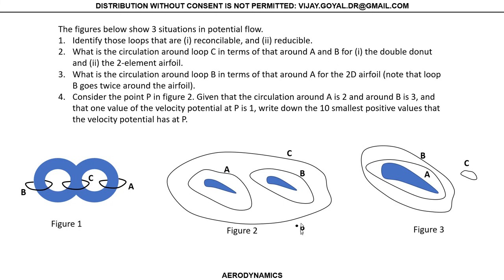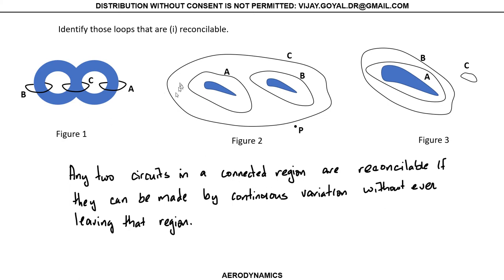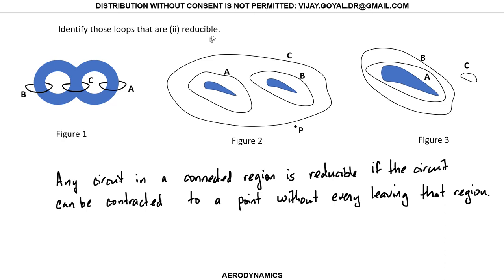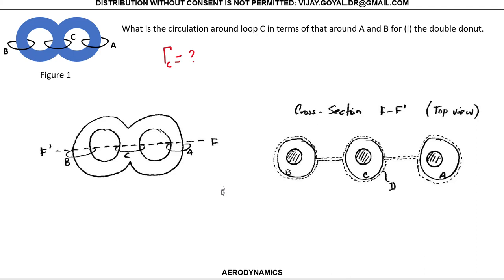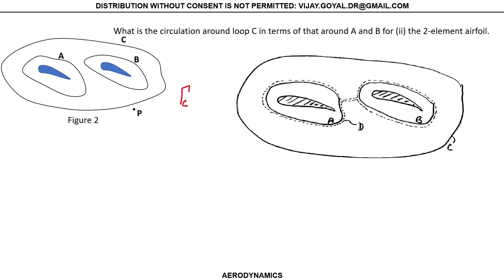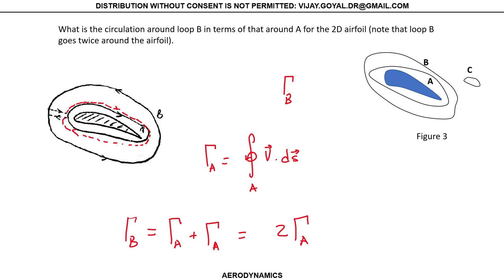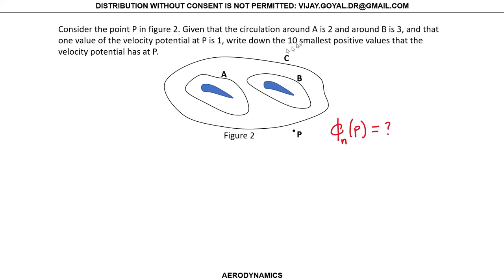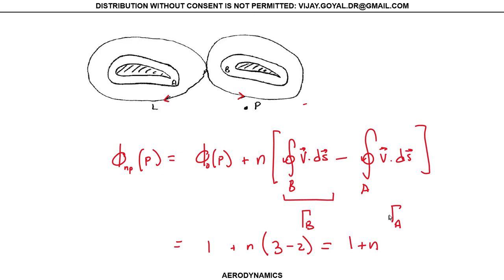Aerodynamics Class 24 Potential Flow Basics Example 2